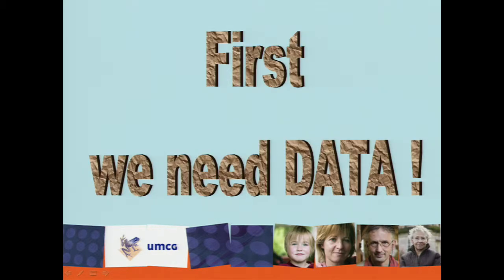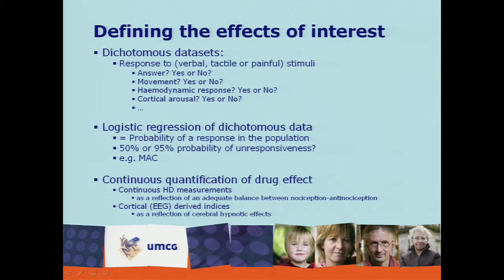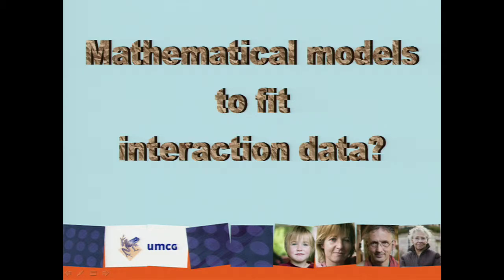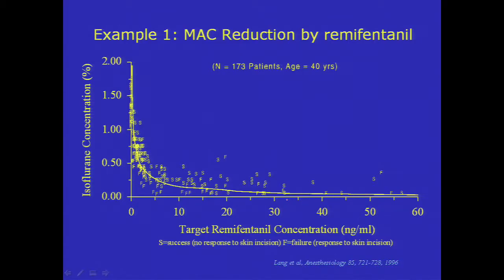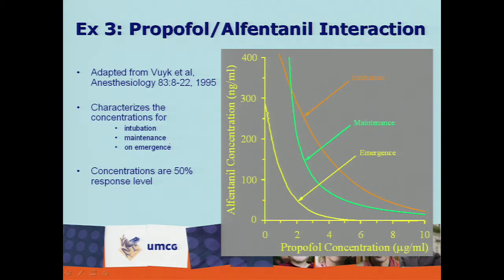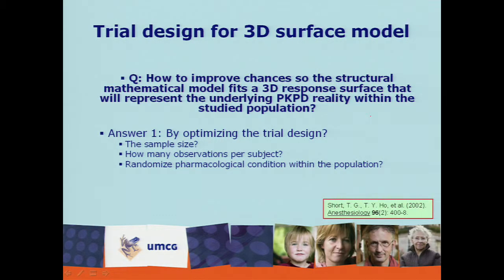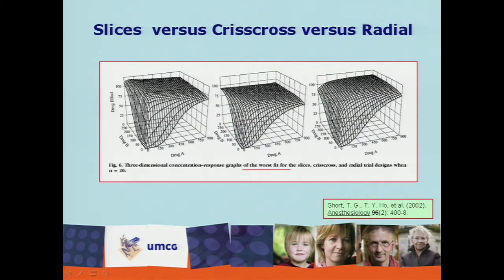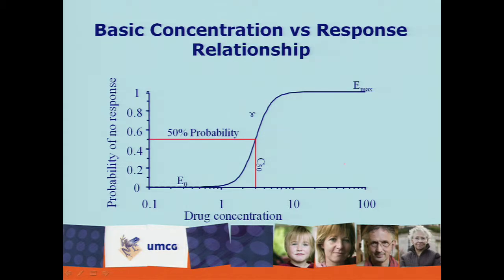Interaction Models in Prediction of Effect by Michel Struys (Part 1)